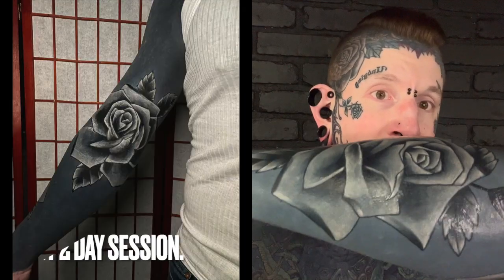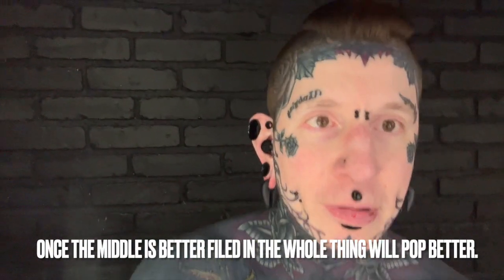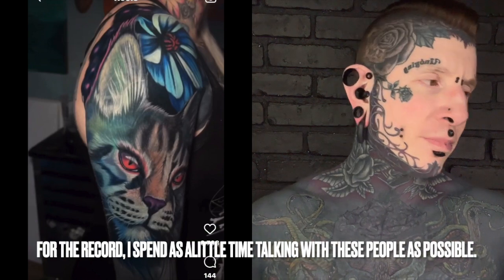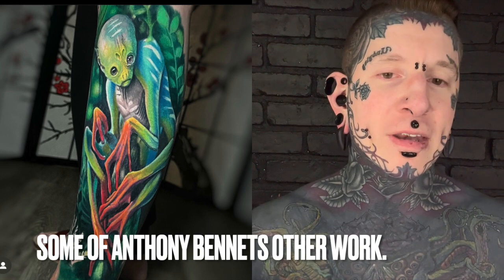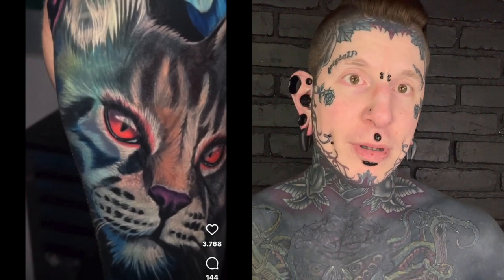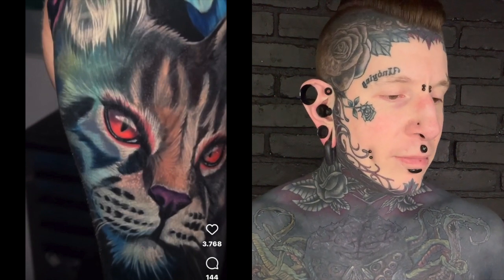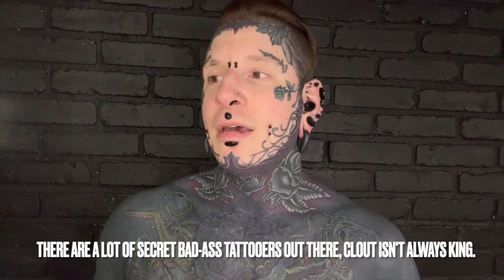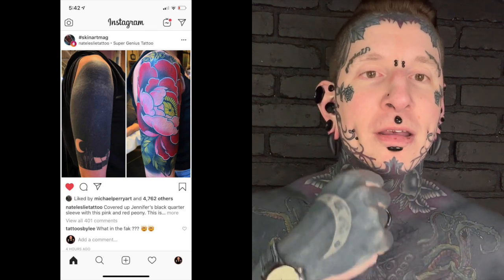chest tattoo round 12, and color on black talk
In this Episode of the vlog I show off my latest chest tattoo color on black session, and speak a lot about the color on blackwork cat done recently by Anthony Bennet. Link below to his page!